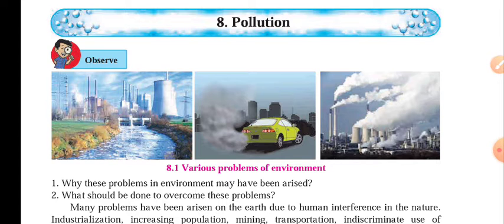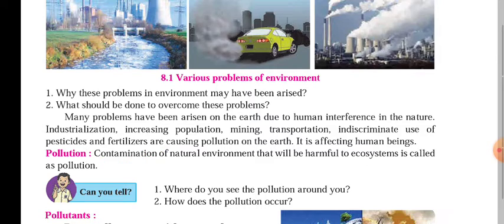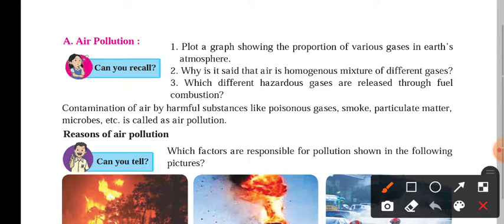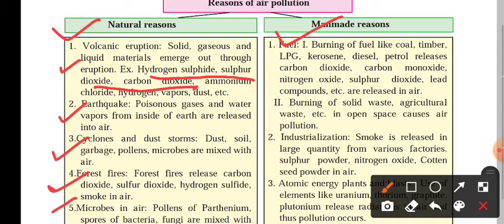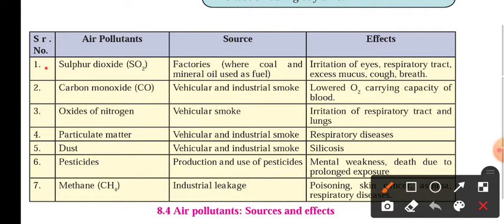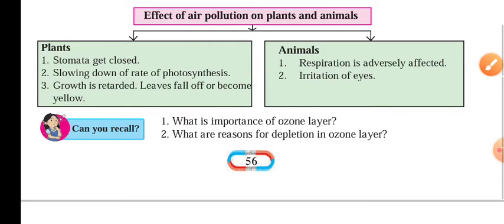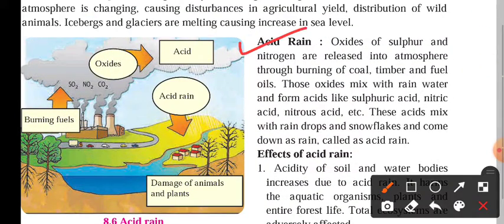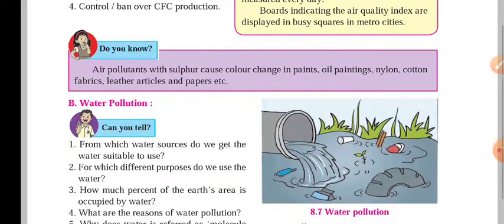class 8 science chapter 8 part 1 / pollution/ types of pollution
pollution and its types
air pollution
water pollution
soil pollution
there effects and preventive measures